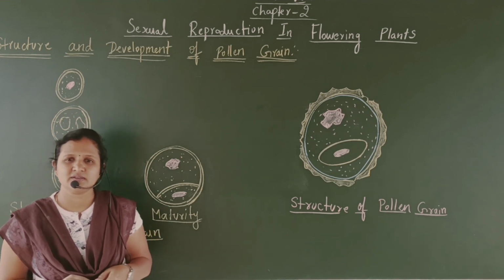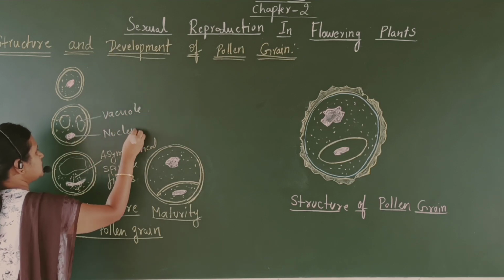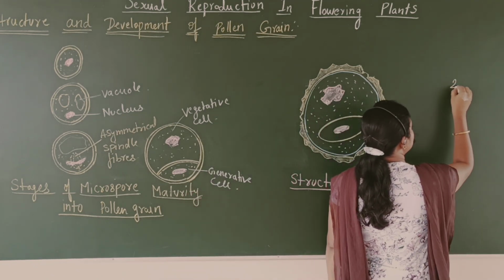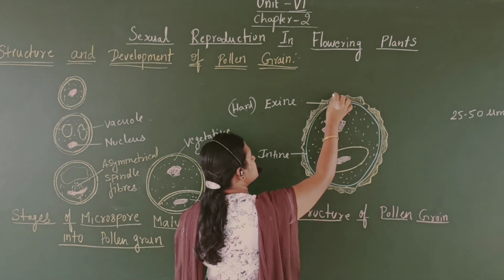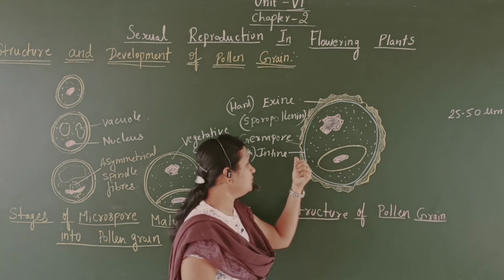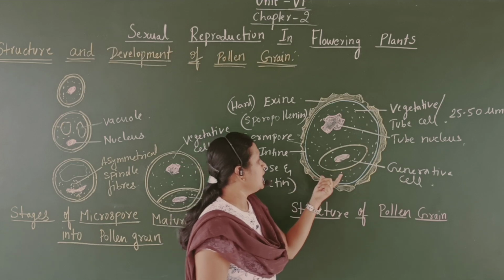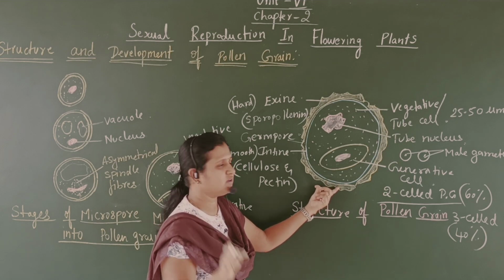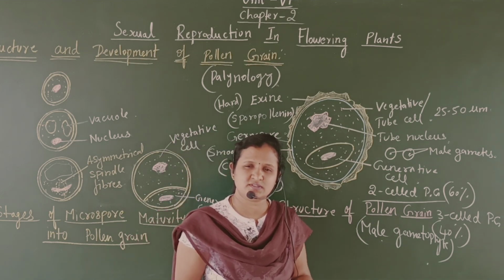Sexual Reproduction in Flowering Plants (Session 3)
Chythra R,
Lecturer in Biology,
Abhinava Bharathi Composite PU College,
Mandya